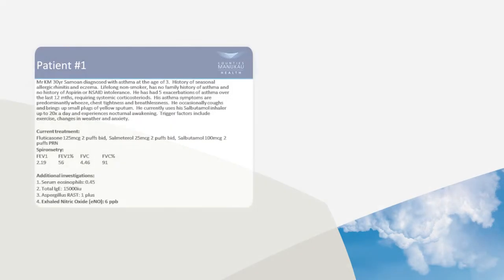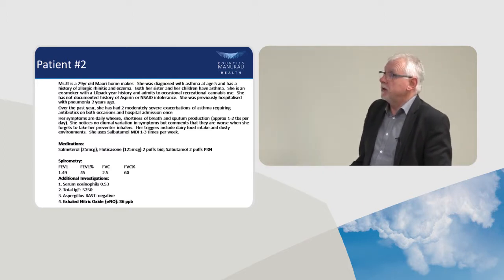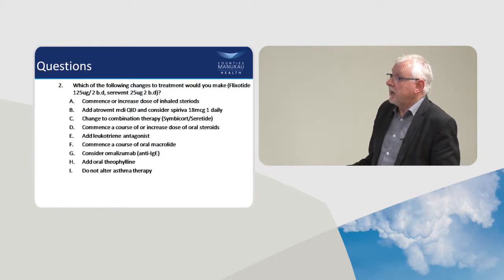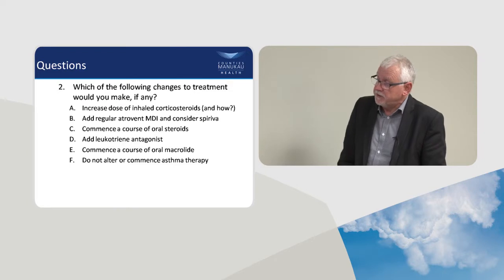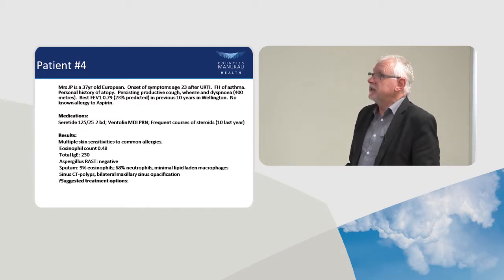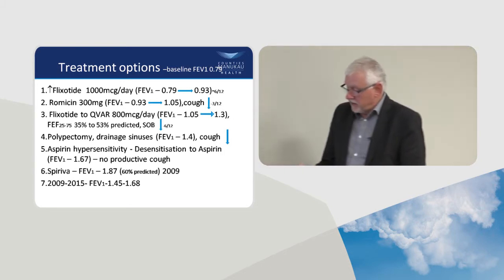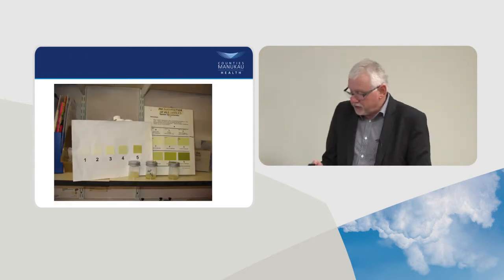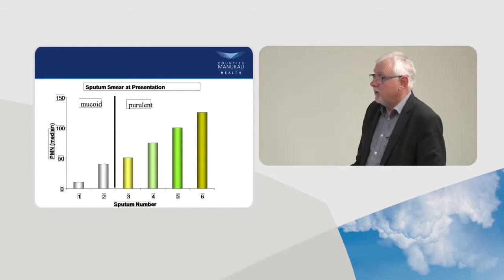COPD and adult asthma seminar, 10 of 10. When & how to use antibiotics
10. When & how to use antibiotics in inflammatory airways disease – Dr Jeff Garrett

Video from the one-day PHARMAC seminar on chronic obstructive pulmonary disease (COPD) and adult asthma held in Wellington, New Zealand, on 20 August 2015.

1. Introduction and need for multidimensional assessment – Jeff Garrett
2. Perspectives on assessment of dyspnea, functional status, health literacy, anxiety and depression – Nicola Coma & Sarah Candy
3. Biomarkers in assessment and management – a new paradigm – Jeff Garrett
4. Inhaler techniques and adherence – Nicola Coma
5. Small airways – are they important? – Jeff Garrett
6. Pulmonary rehabilitation – Nicola Coma & Sarah Candy
7. Pulmonary clearance techniques – Sarah Candy & Jeff Garrett
8. Severe asthma assessment & management – Jeff Garrett
9. Case histories – Jeff Garrett, Sarah Candy, Nicola Coma
10. When & how to use antibiotics in inflammatory airways disease – Jeff Garrett